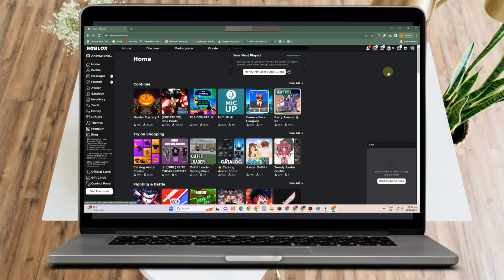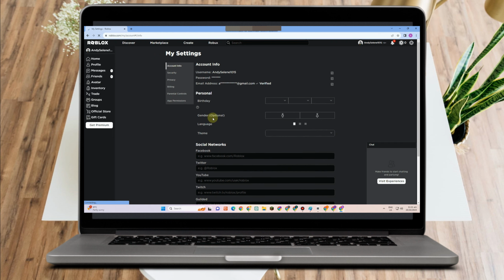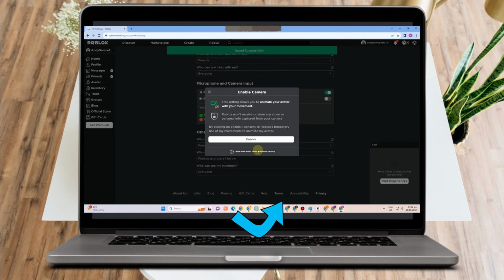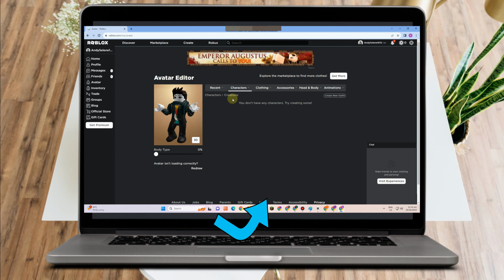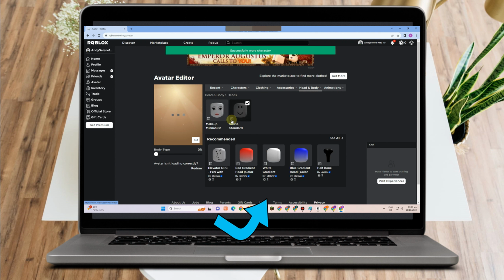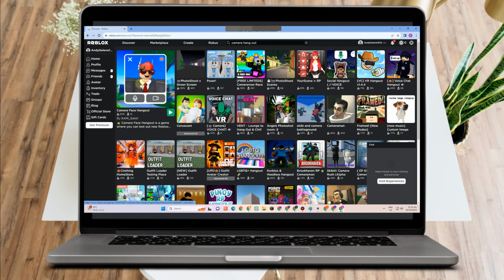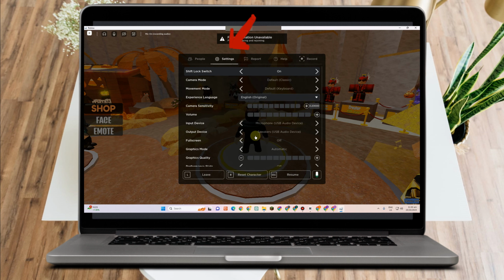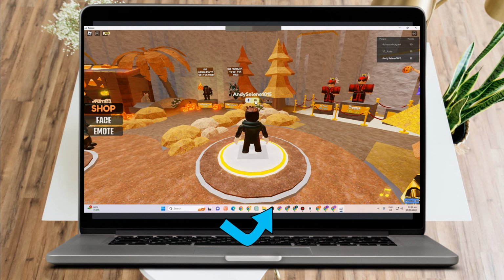How to Enable Camera on Roblox (Gaming Tips)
"Unlock the Power of Camera in Roblox - Easy Step-by-Step Guide!"

📸 Ready to take your Roblox experience to the next level? Learn how to enable the camera feature in Roblox with this simple and straightforward tutorial! Whether you're a seasoned player or just starting out, mastering the camera controls can greatly enhance your gameplay.

In this tutorial, we'll cover everything you need to know about enabling and using the camera in Roblox. From adjusting settings to capturing epic moments, we've got you covered. 🚀

📌 What You'll Learn:
🎥 Enabling the camera feature in Roblox settings.
📷 Navigating and controlling the camera view.
🔍 Exploring different camera modes for unique perspectives.
📸 Capturing screenshots and recording gameplay.
💡 Pro tips for maximizing the camera's potential.

With the camera enabled, you'll have the tools to create stunning visuals, document your adventures, and even produce top-notch content for your Roblox channel!